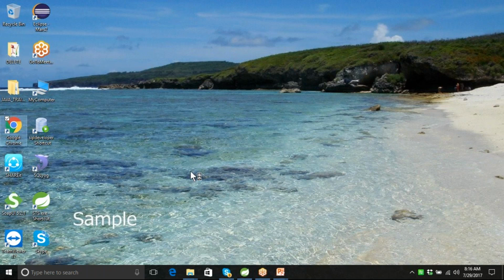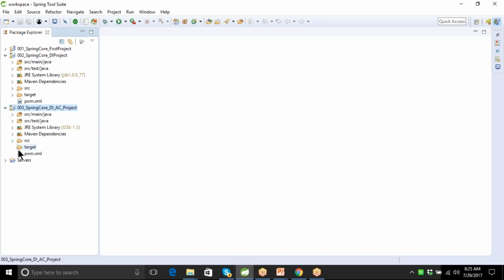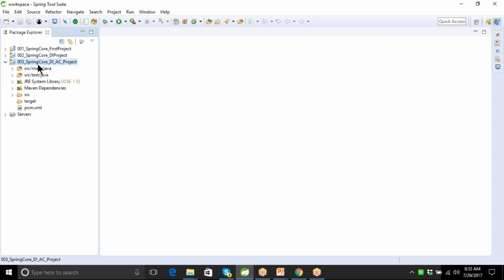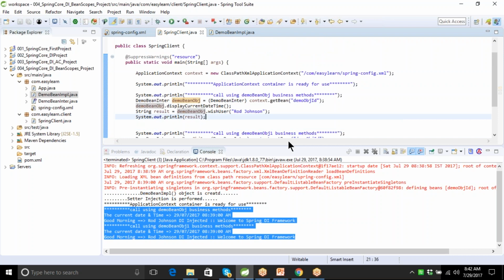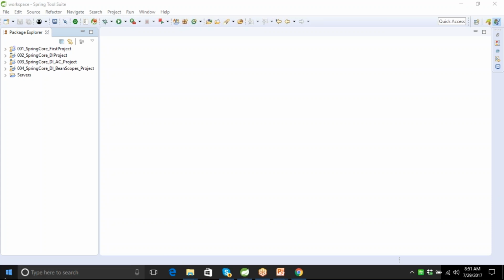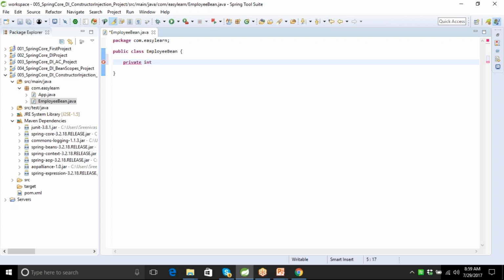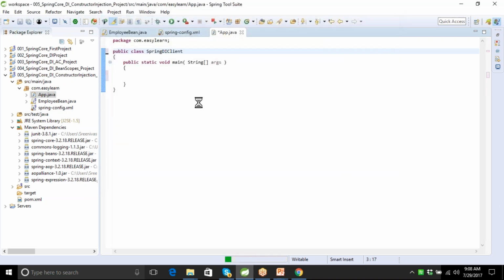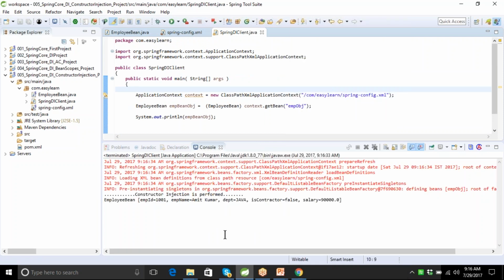Java Framework tutorial |Spring | Spring Bean Scopes | Onlineit tutorials